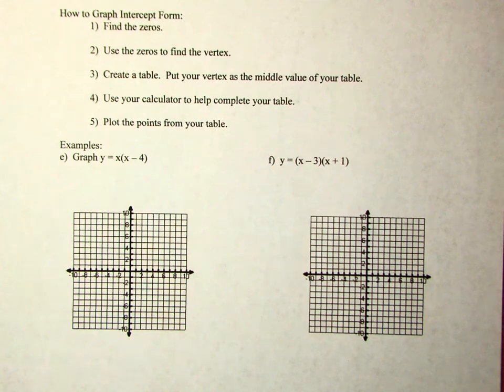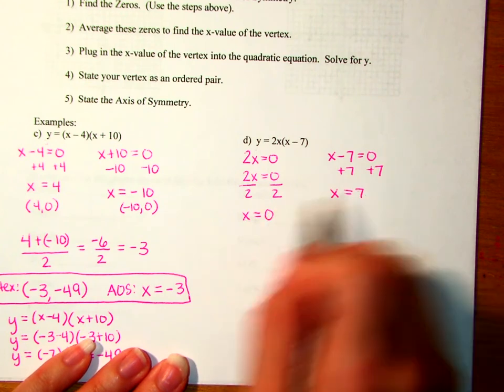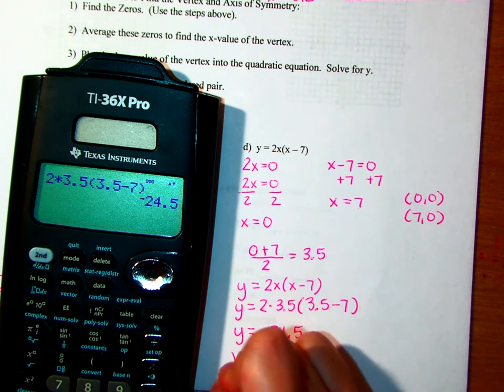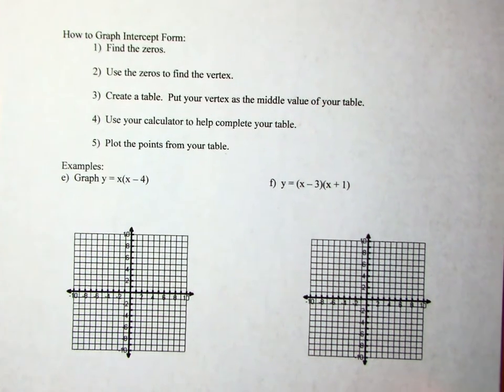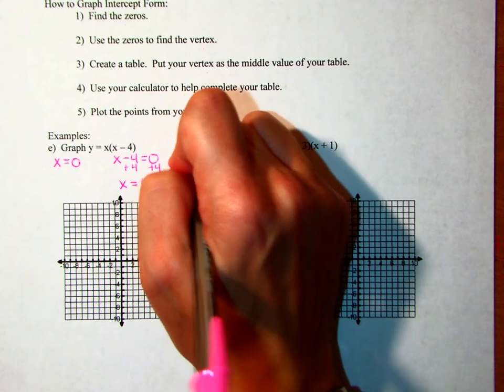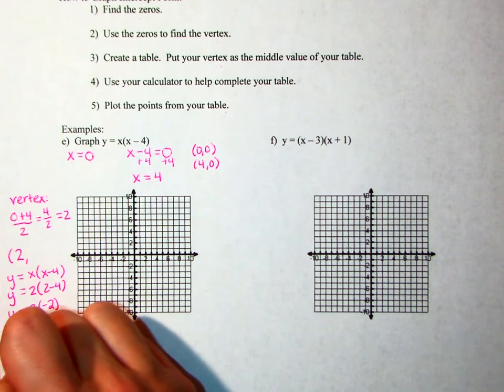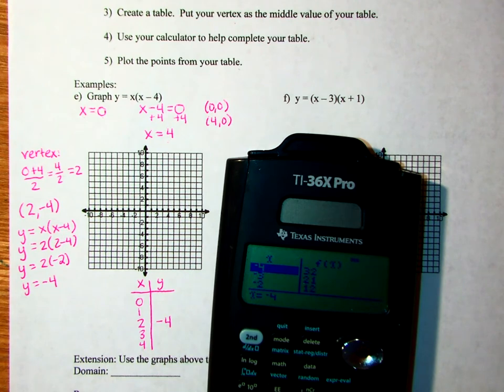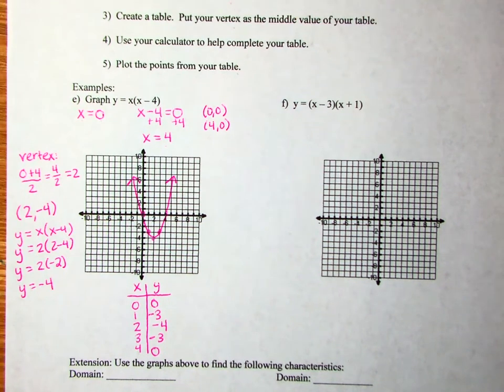Intercept Form Part III